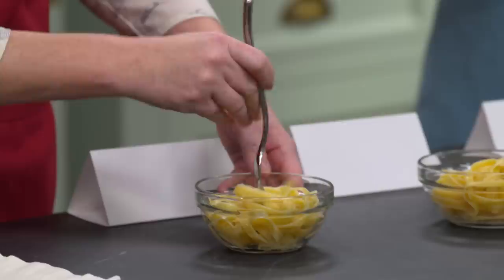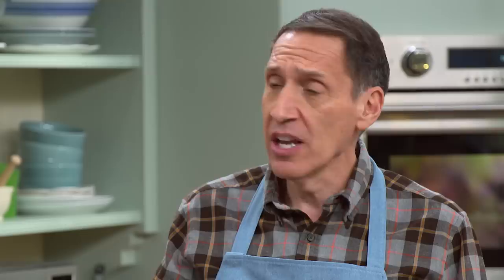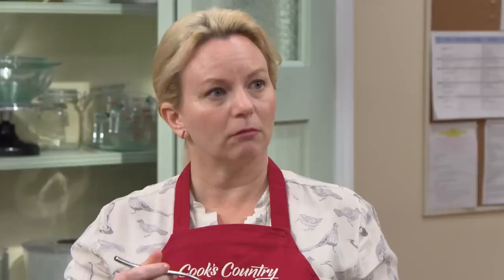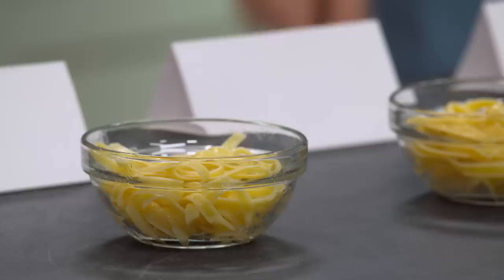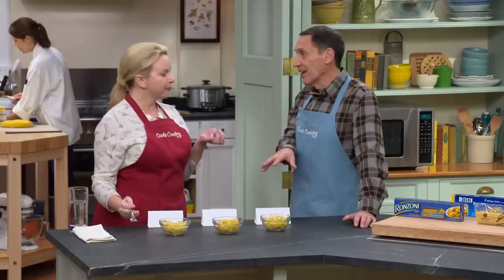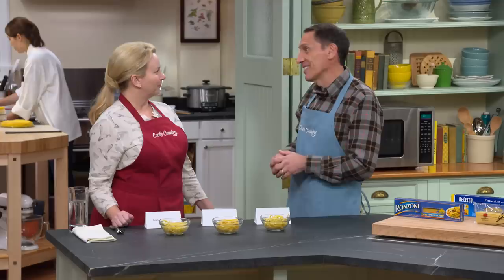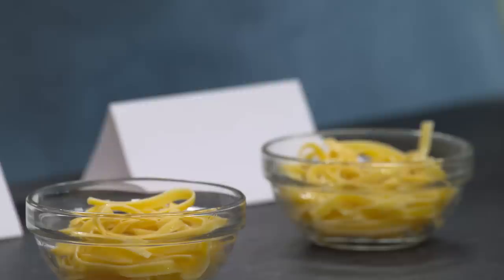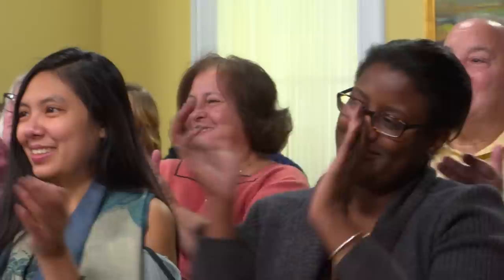The Best Store Bought Fettuccine Pasta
Tasting expert Jack Bishop challenges Julia to a taste test of grocery store fettuccine.